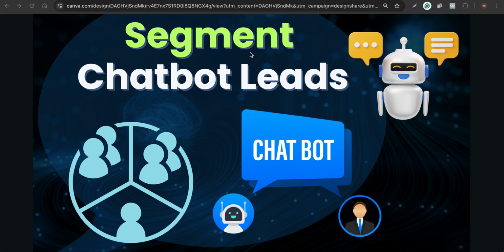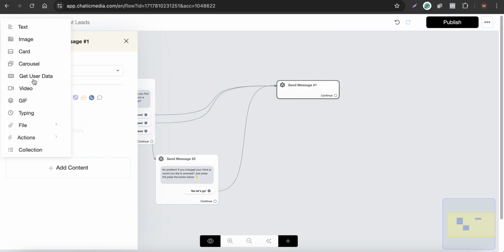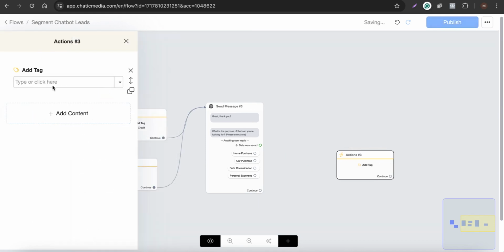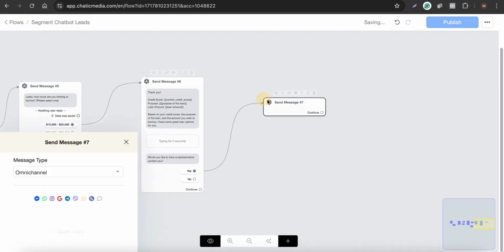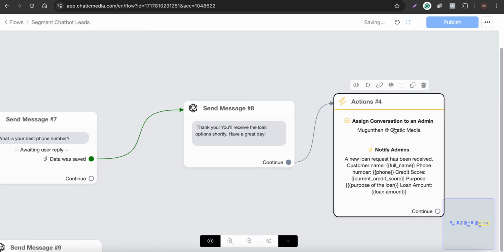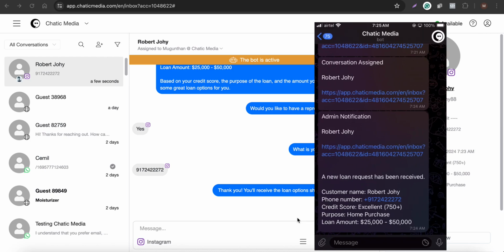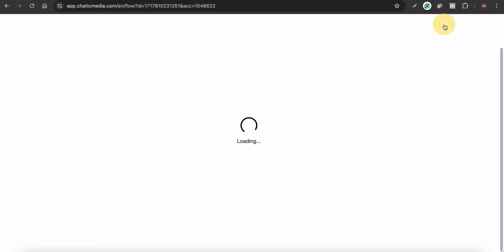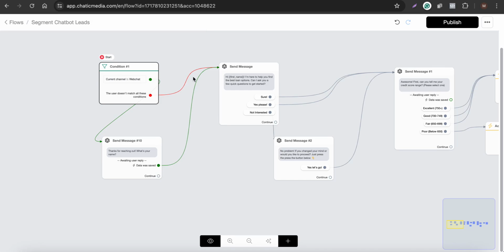Customer Segmentation Marketing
Discover how to enhance your marketing campaigns by effectively segmenting chatbot leads. Learn advanced techniques to categorize and prioritize leads, ensuring your marketing is targeted and impactful.